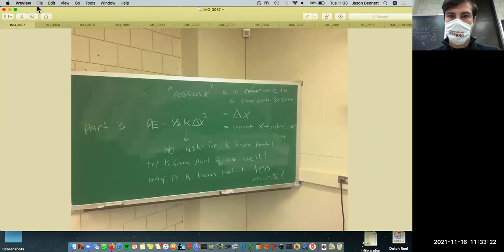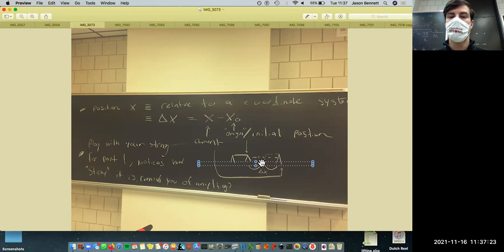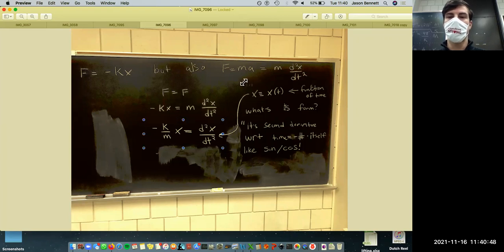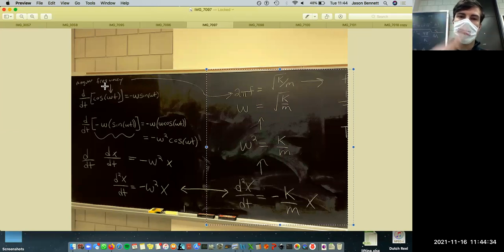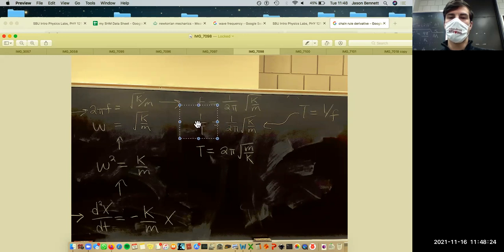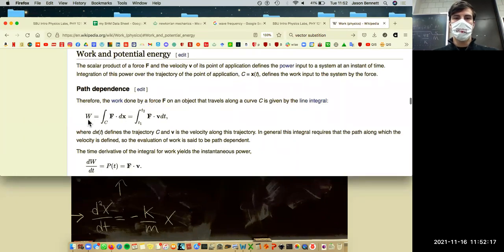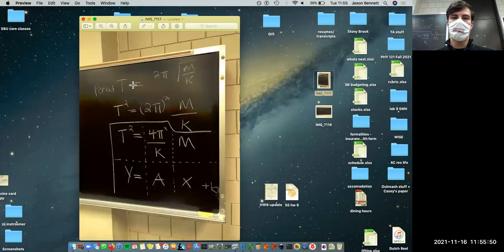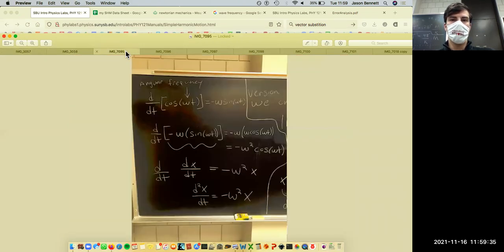121 lab 9 simple harmonic motion